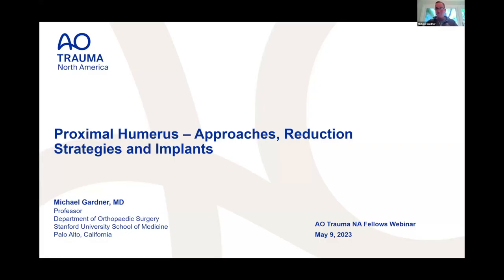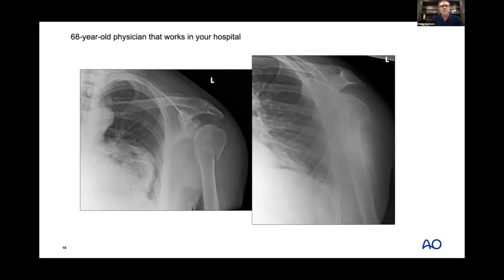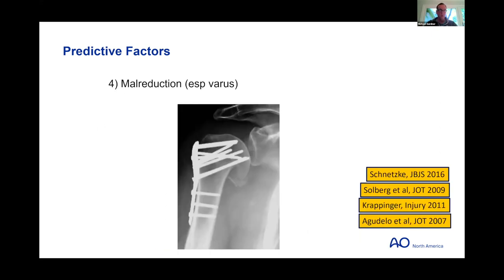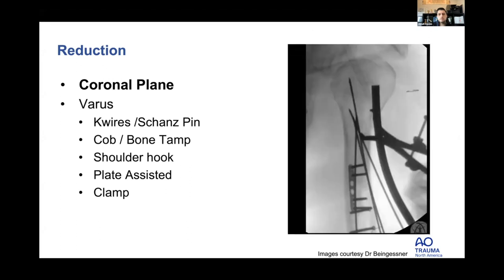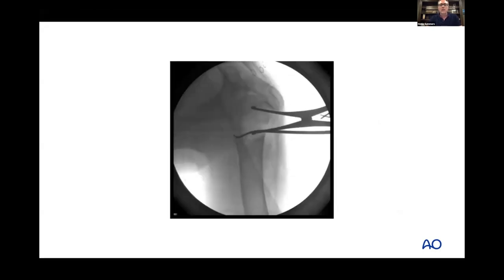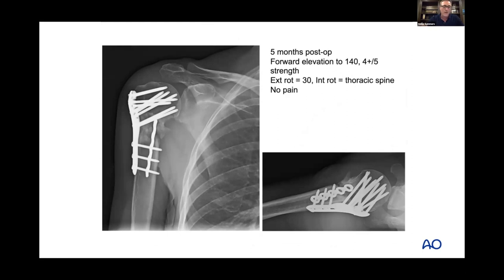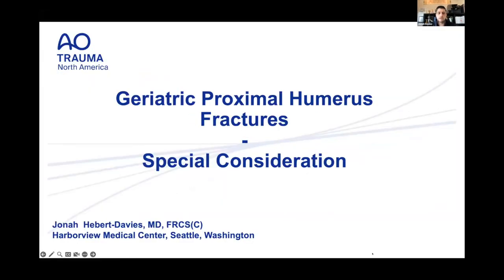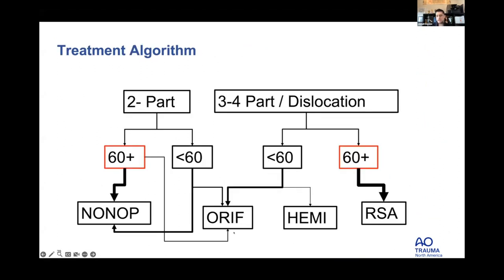AO Trauma NA Fellows Webinar— Proximal Humerus Approaches, Reduction Strategies and Implants